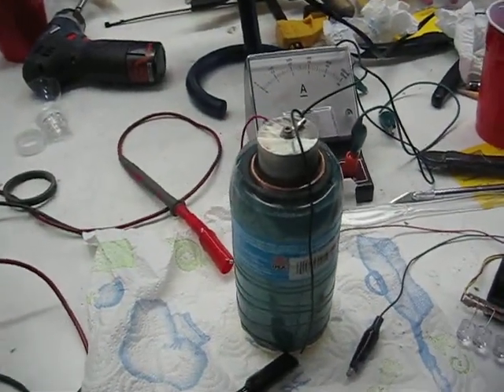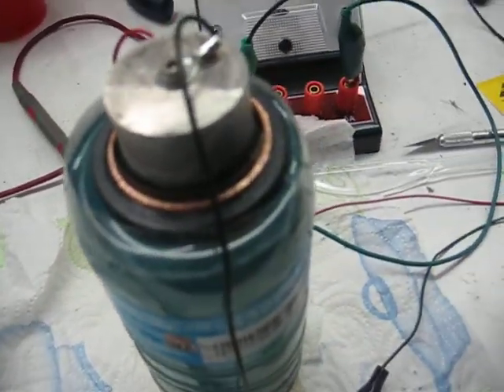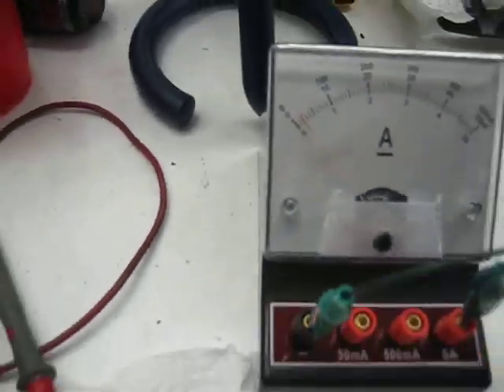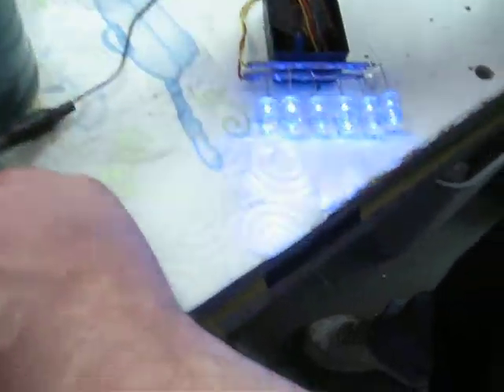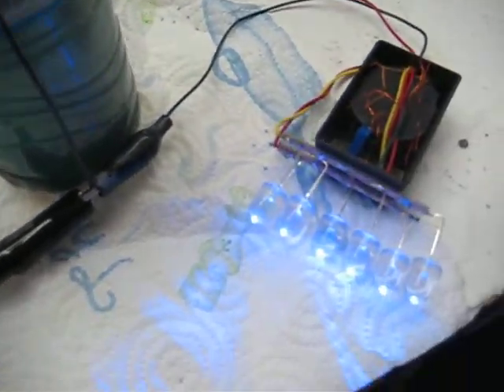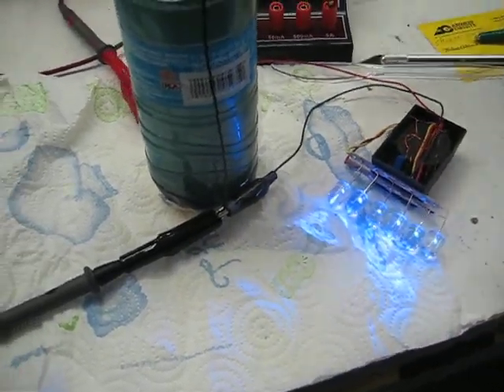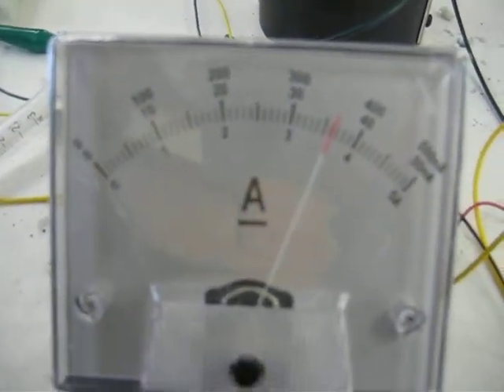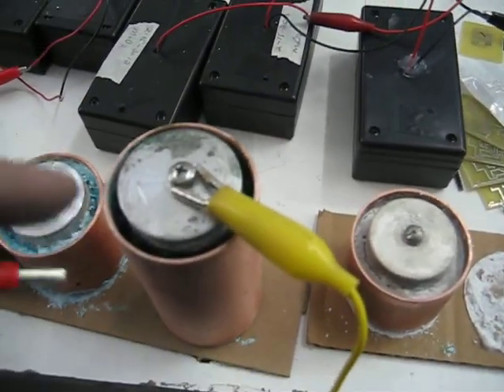Crystal battery flooded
This is a new flooded crystal cell that was not charged. Its standing voltage is over 1.7 volts and settles in at 1.68 volts. It holds the voltage at 1.56 volts under load of big blue at 40 Ma. On a direct short this cell is at 1.5 AMPS. This was built in our RnD dept by Me and John Bedini so at this time the mix will not be released to the public. Just think, break the mix and water bag and whamo! A 1.7 volt 1.50Amp instant power source that does not need charged.